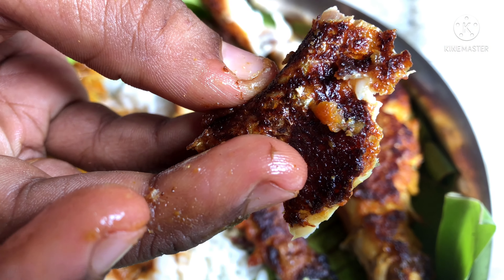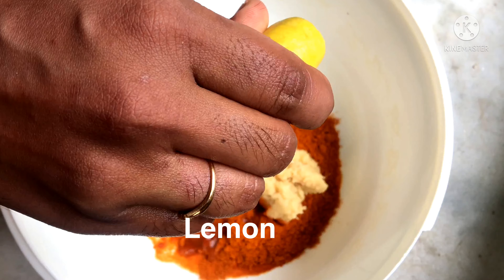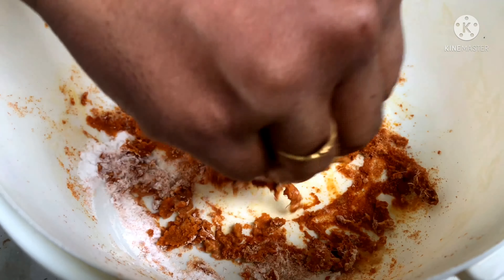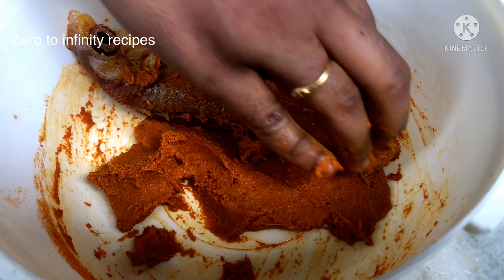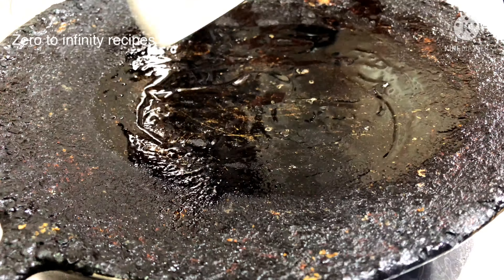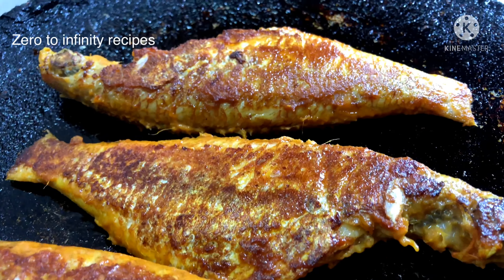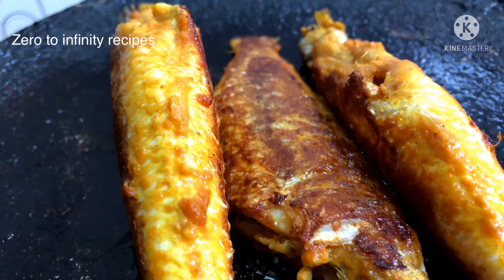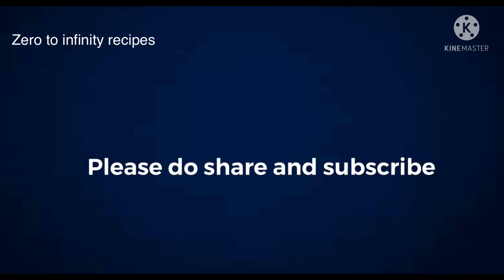FISH FRY | சங்கரா மீன் வறுவல் | Red Snapper Fish Fry in Tamil |Simple Method and Tasty Fish Fry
Hello Viewer,

In this video let us see how to make red snapper fish fry or sankara meen varuval Recipe in tamil..Try this Recipe at home and share your valuable feedback in comments section.

Enjoy the video ,watch till end.